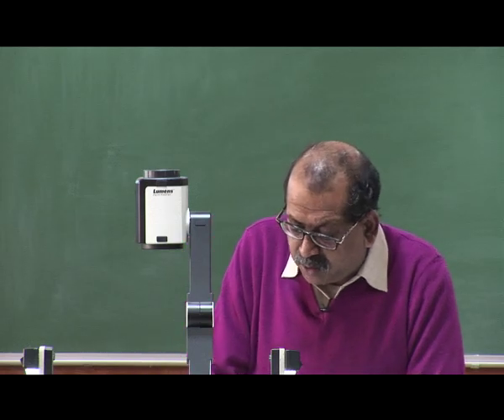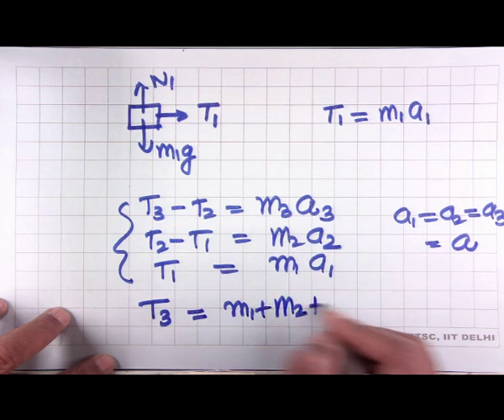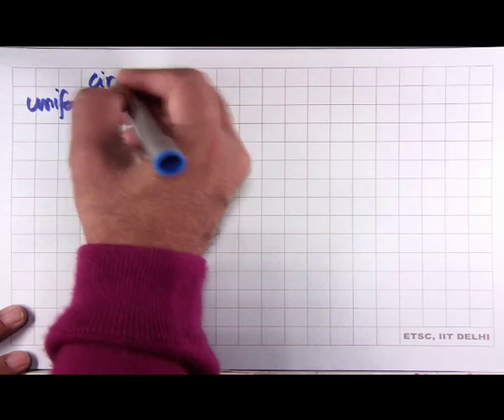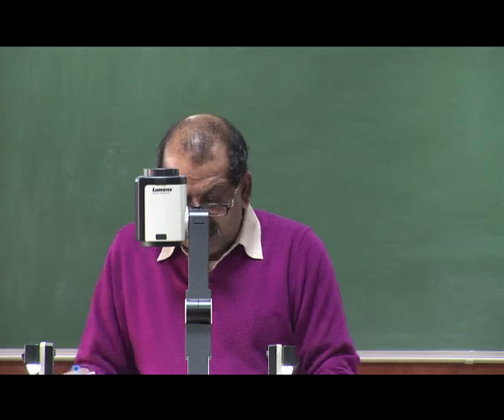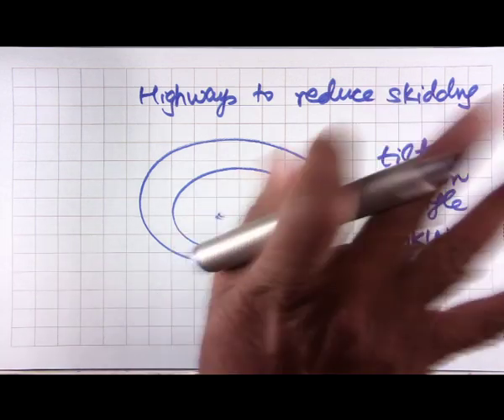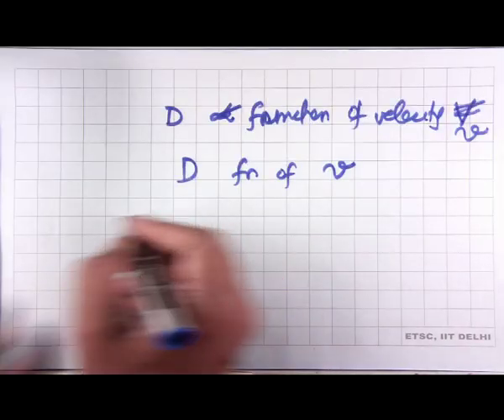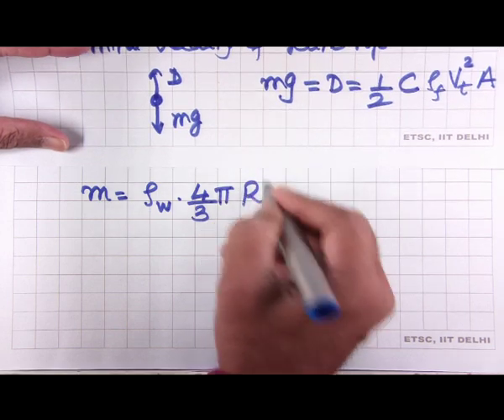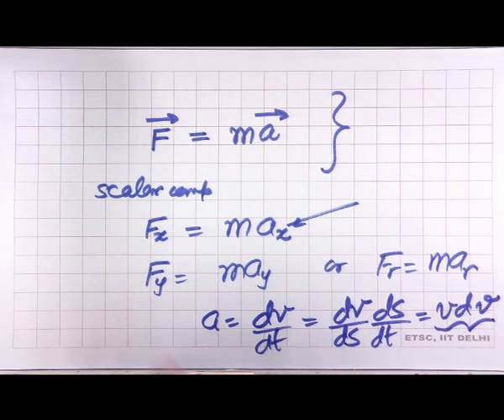FORCES ON BODIES:PROBLEMS INVOLVING MULTIPLE BODIES; UNIFORM CIRCULAR MOTION..